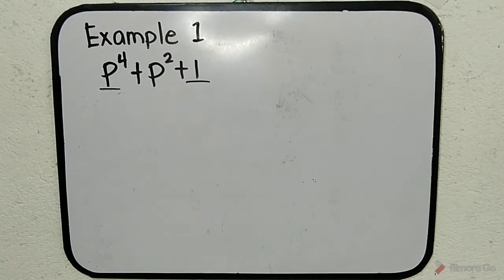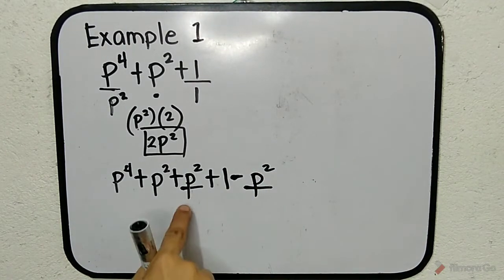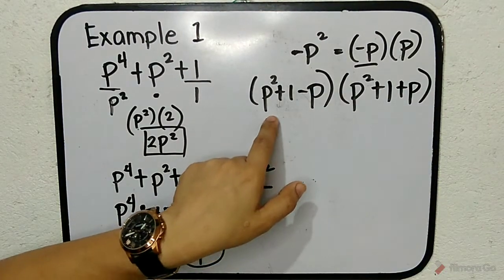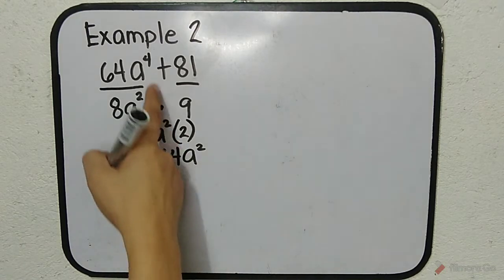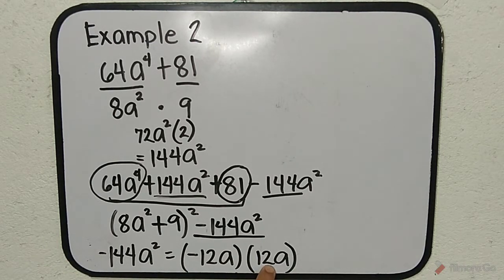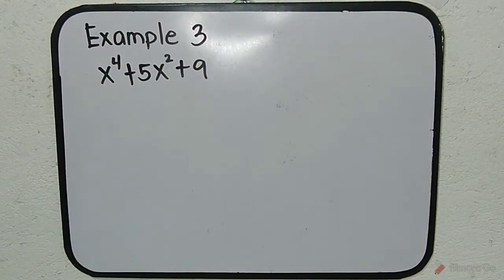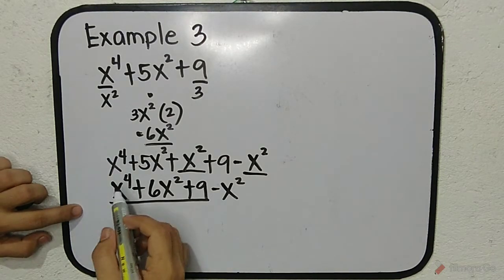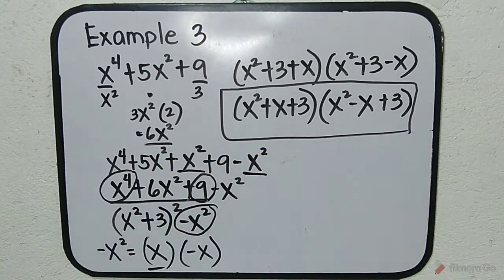FACTORING BY COMPLETING THE SQUARE